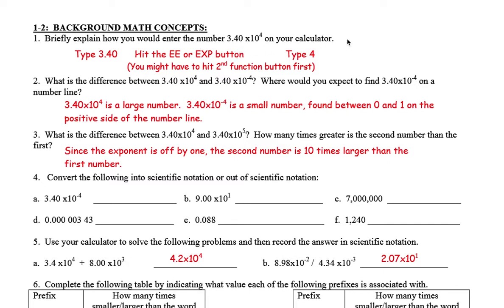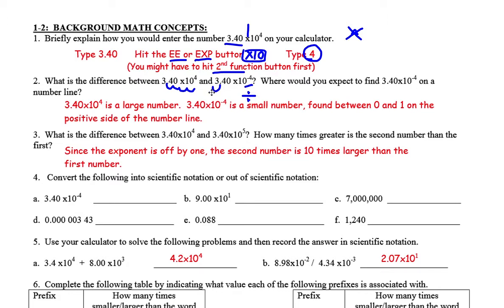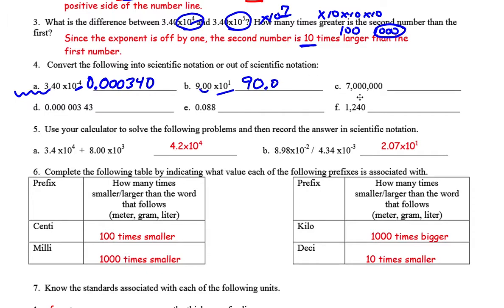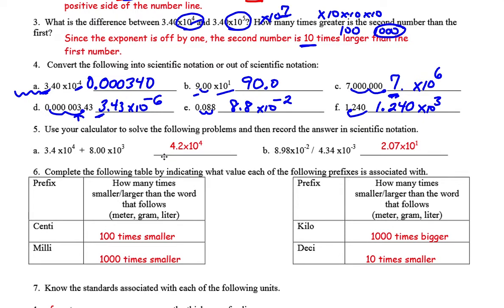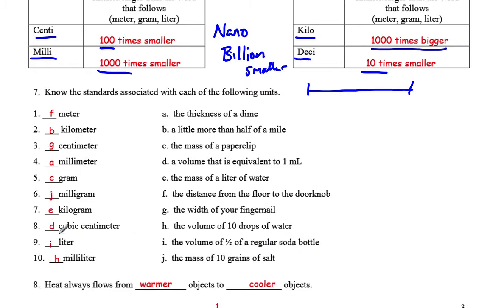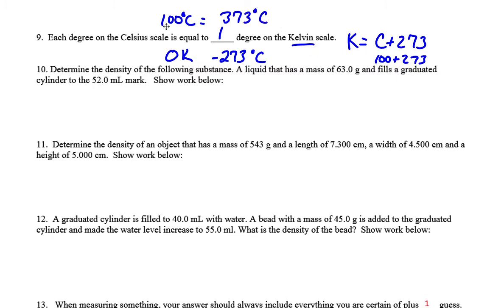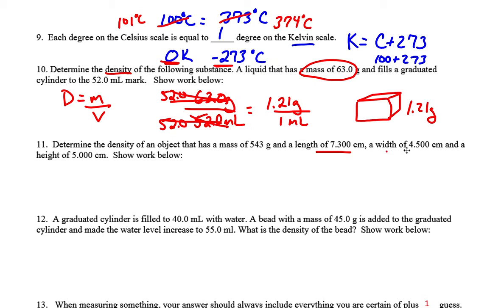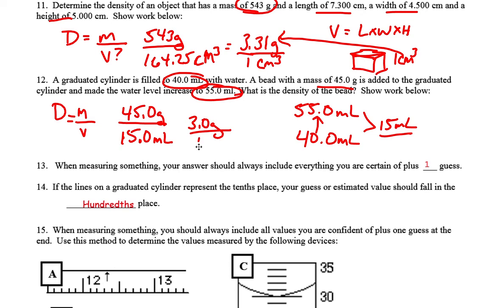Section 1-2 PART 1 of 2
Midterm Review 1-2 Part 1 of 2